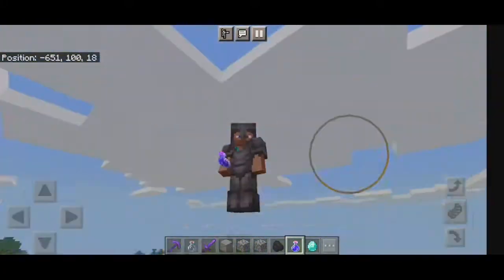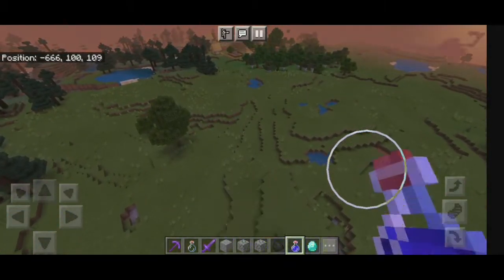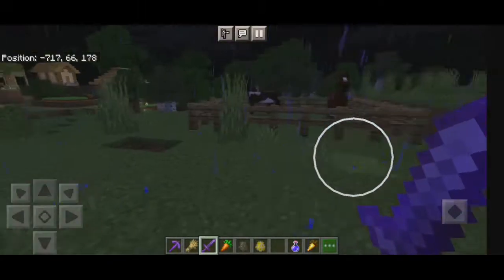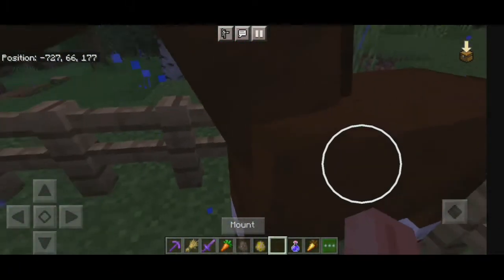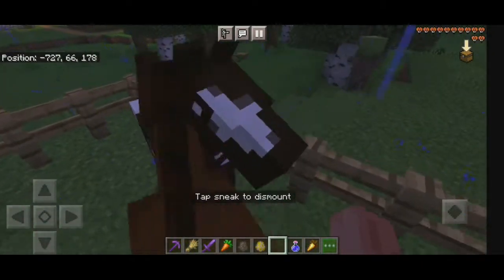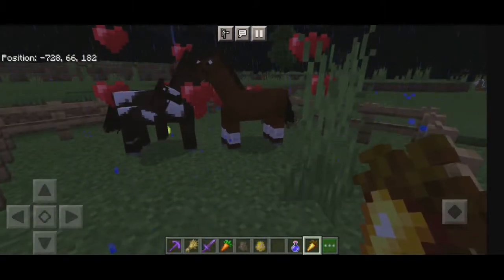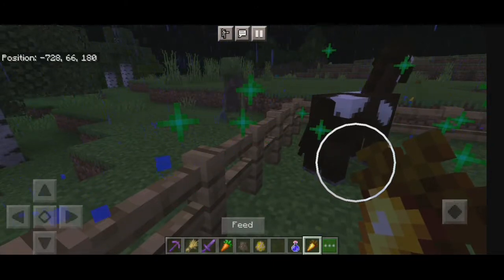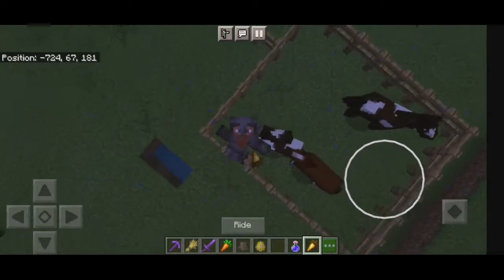how to breed horses in minecraft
in this video am telling you how u can breed the horses thank you 🐎 🐴 🎠 🏇 🐎 🐴 🎠 🏇 🐎 🐴 🎠 🏇 🐎 🐴 🎠 🏇